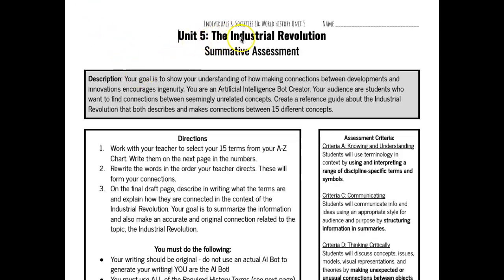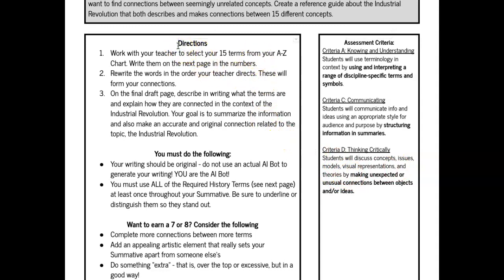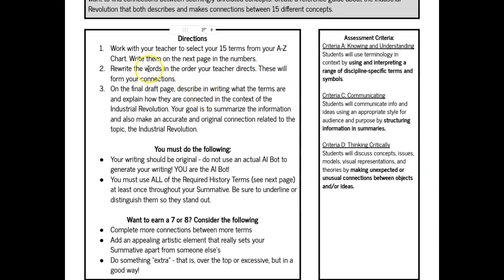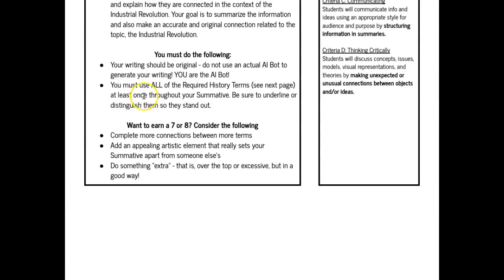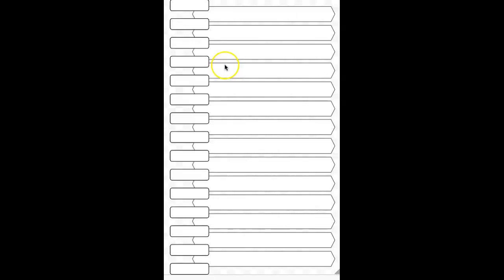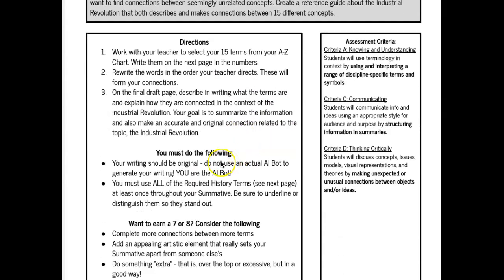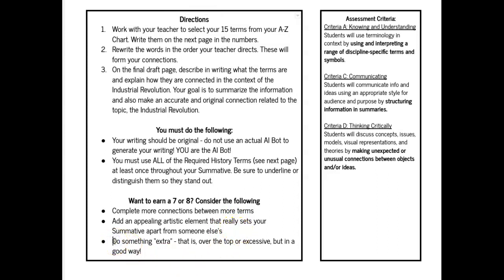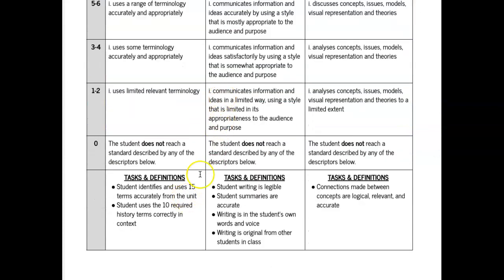Unit 5 Summative Directions